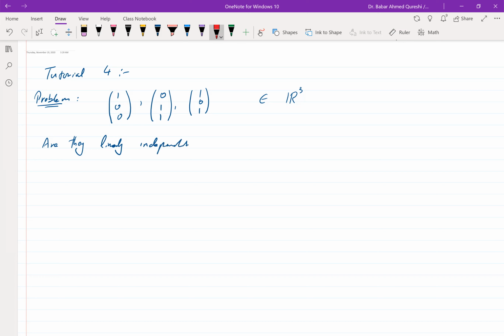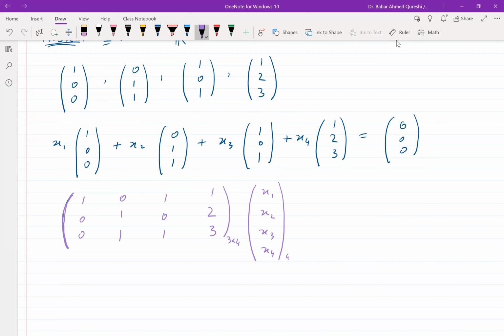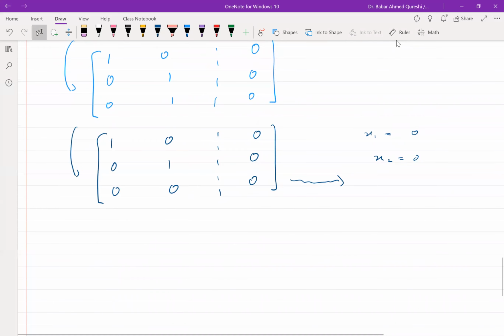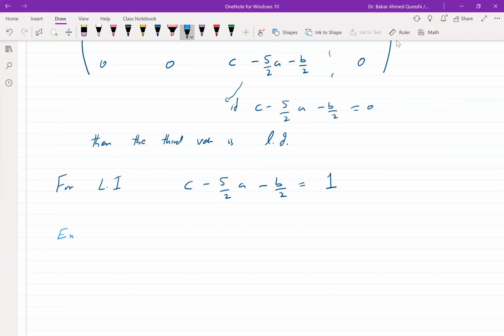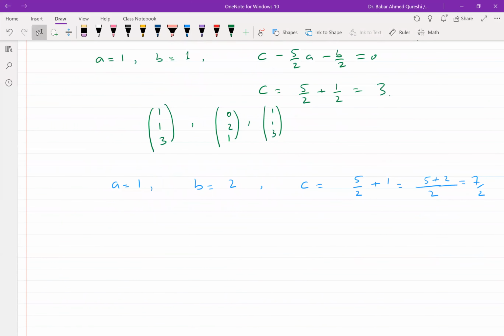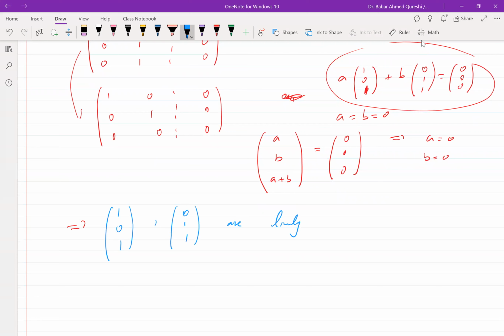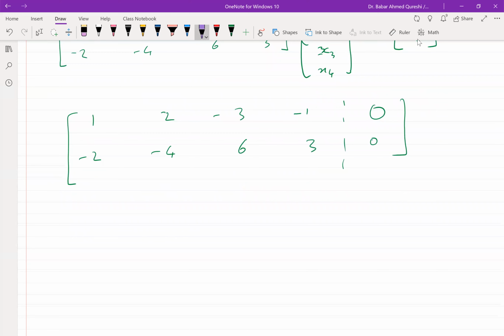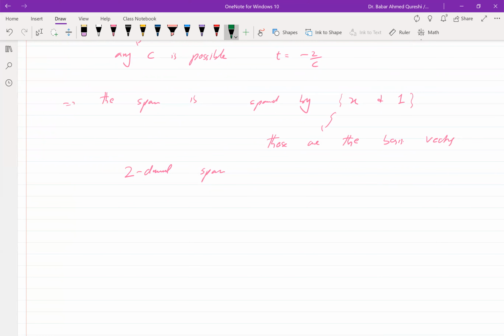Tutorial 4, Linear ALgebra